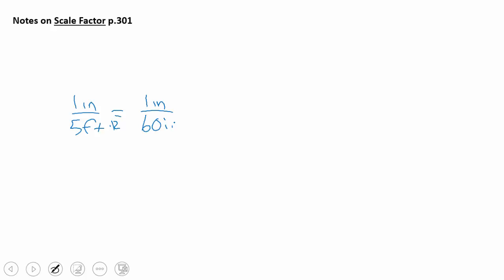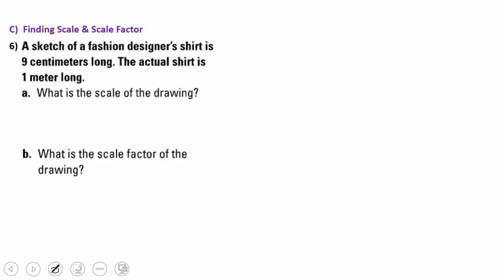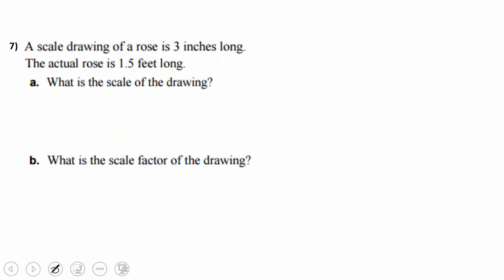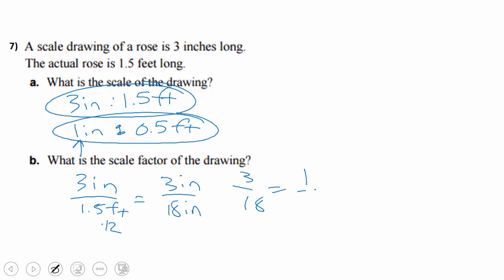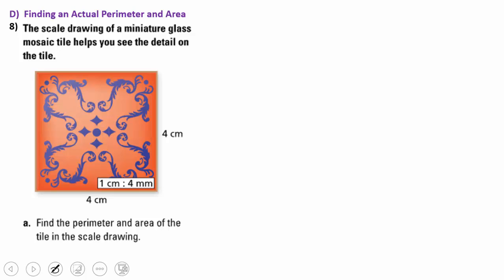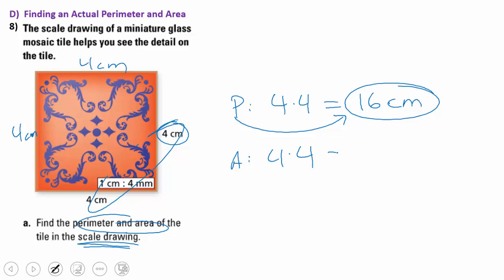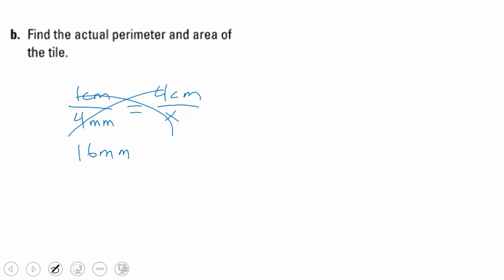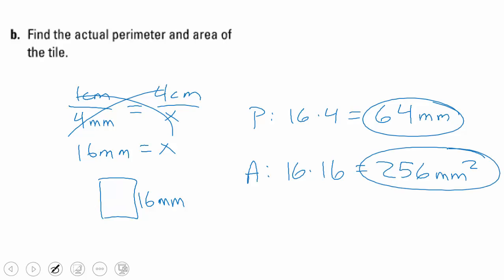L7 5 Scale Drawings 2